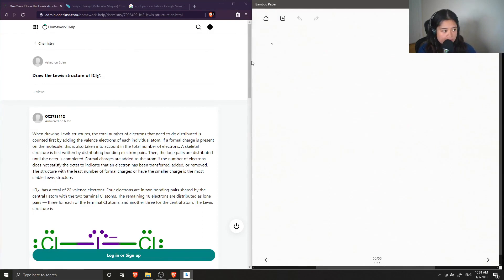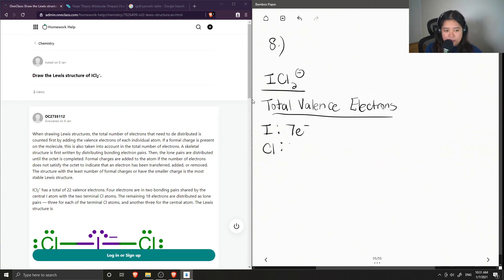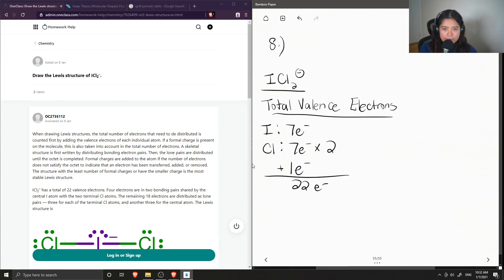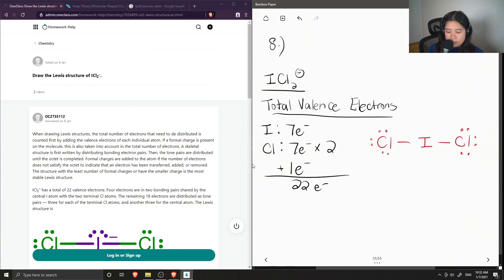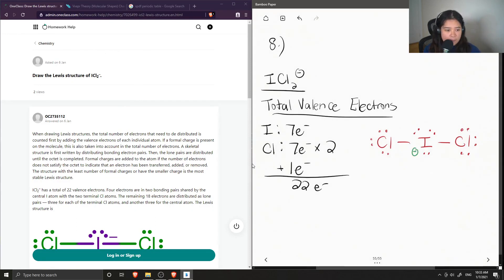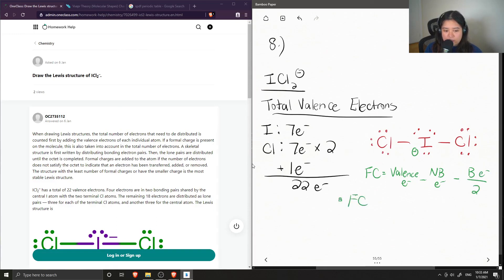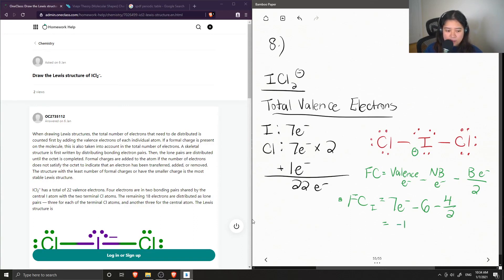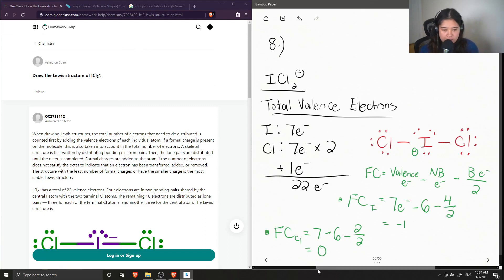Draw the Lewis structure of ICl2–